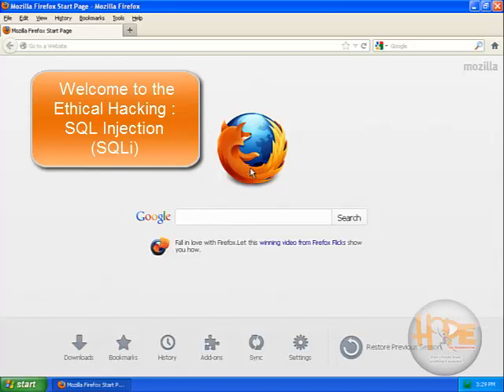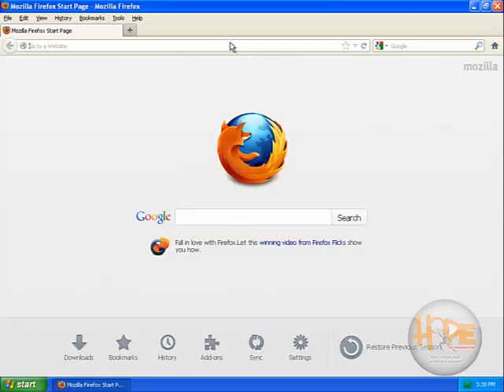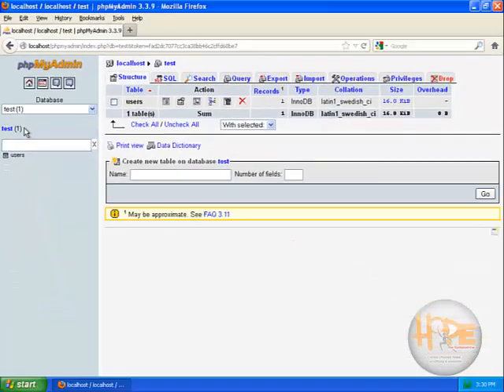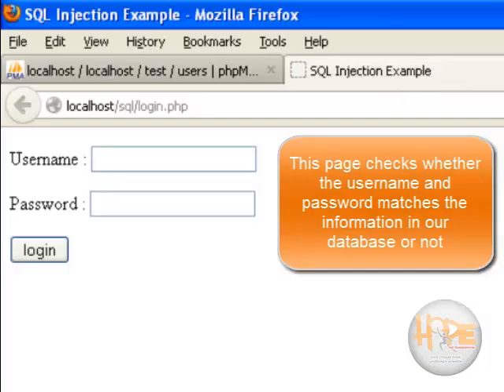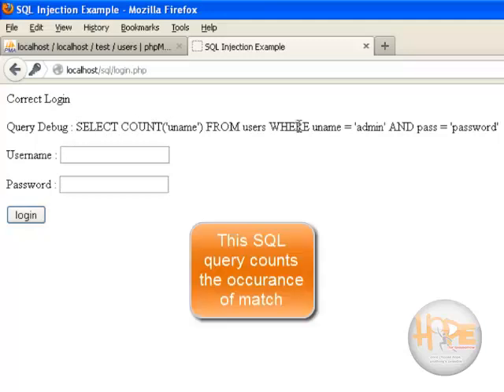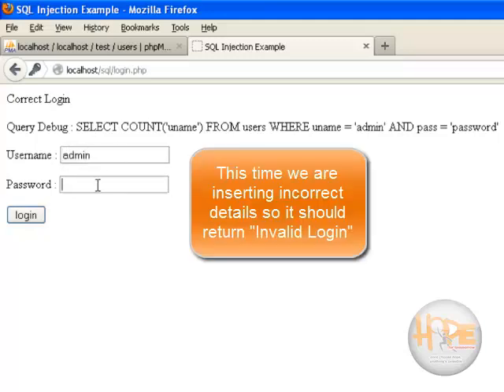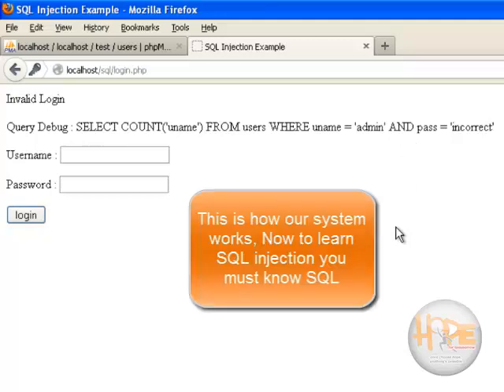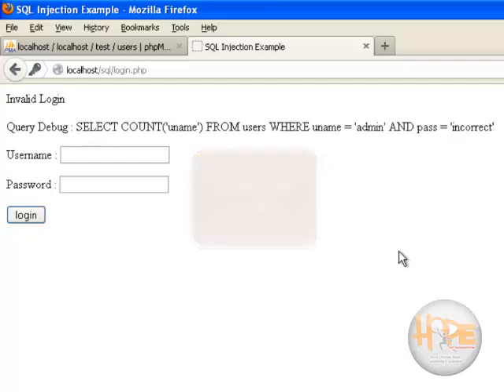Ethical hacking -sql injection part 1